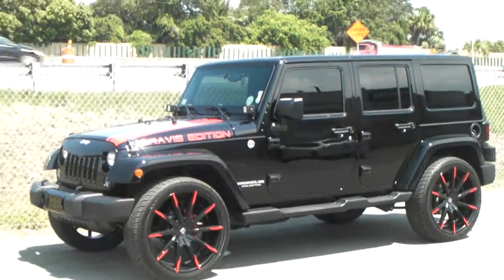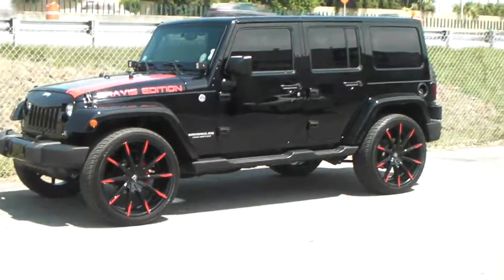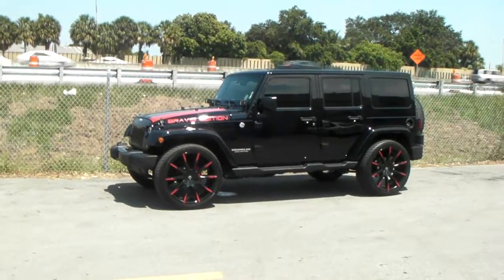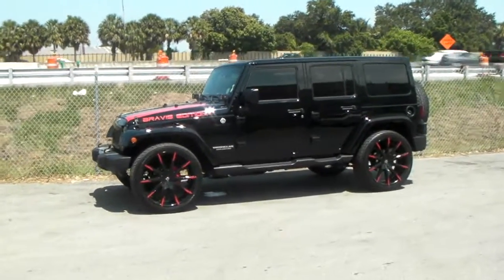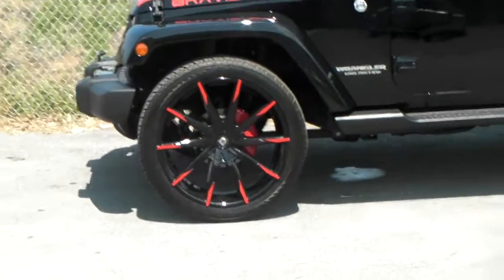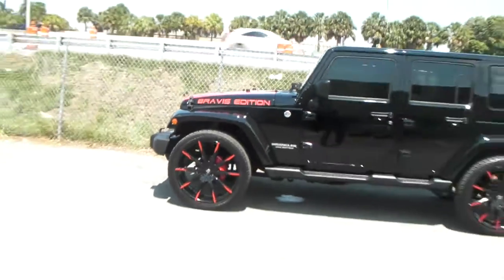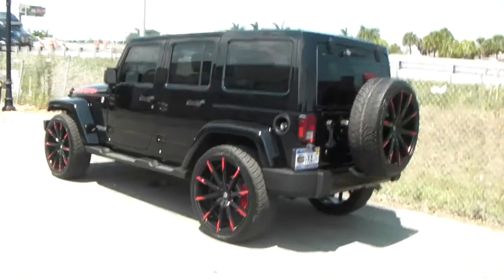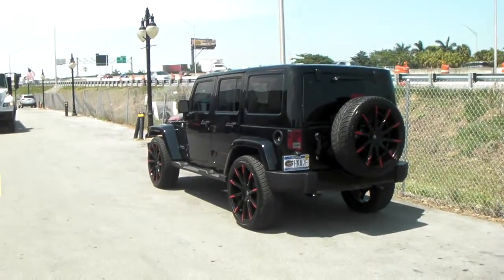877-544-8473 24" Inch Lexani CSS-15 Black Wheels 2015 Jeep Wrangler Rims Vinyl Striping Free Shiping